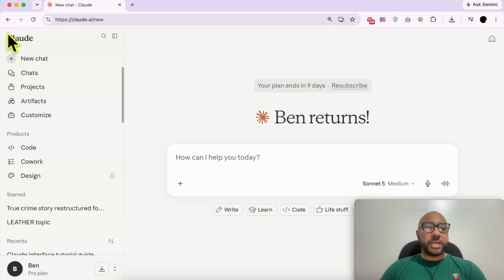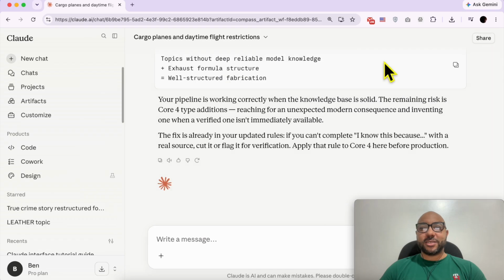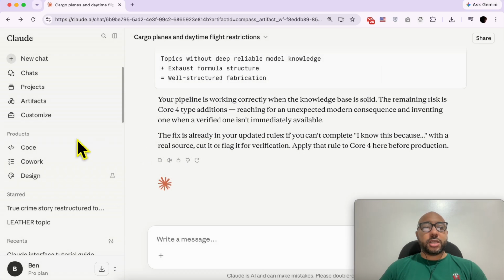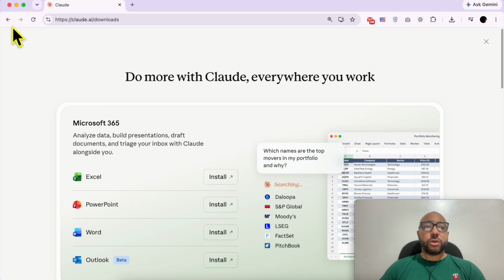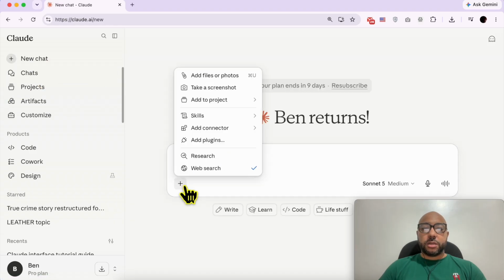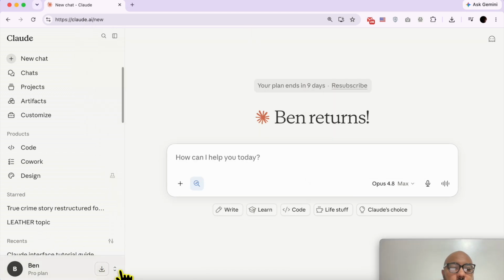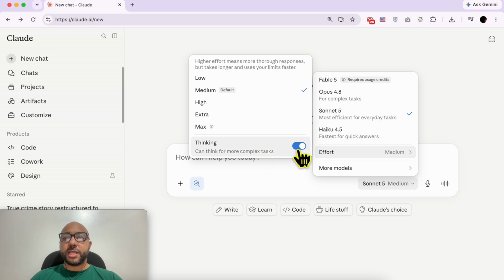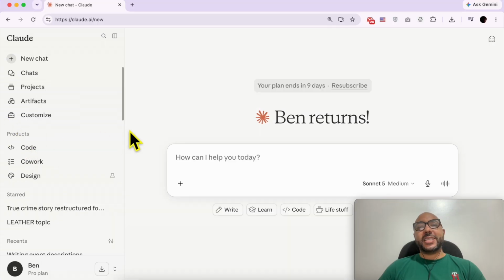Claude AI Interface Explained for Beginners (Complete Web Interface Tour)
In this beginner-friendly Claude AI tutorial, I explain the Claude AI interface step by step so you can confidently start using Claude on the web. If you're new to Anthropic's AI assistant, this Claude AI Interface Explained for Beginners guide walks you through every important section of the dashboard.

You'll learn how to navigate the Claude AI web interface, use chats, organize projects, manage artifacts, customize skills, connectors, plugins, and memory, choose the right Claude AI model, adjust reasoning effort, use voice mode, attach files, and much more.

Whether you're just creating your first account or upgrading to Claude Pro, this Claude AI Interface Explained for Beginners walkthrough covers everything you need to know. By the end of this tutorial, you'll understand the complete Claude AI dashboard and be able to use its features more efficiently. If you're looking for a complete Claude AI Interface Explained for Beginners video, you've come to the right place.

In this video you'll learn:

Claude AI web interface overview
How to start a new chat
Search and organize previous conversations
Create and manage projects
Use Claude artifacts
Customize skills, connectors, plugins, and memory
Explore Claude products
Pin and organize conversations
Download the Claude desktop app
Change Claude settings
Use Incognito Mode
Write prompts effectively
Attach files and screenshots
Connect Google Drive and other services
Deep Research vs Web Research
Claude AI models explained (Haiku, Sonnet, Opus)
Reasoning effort settings
Voice input and voice conversations
Usage limits and credits
Tips for beginners using Claude AI